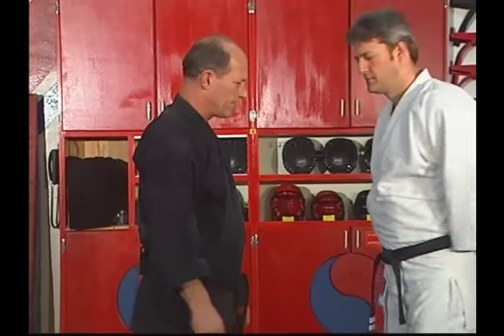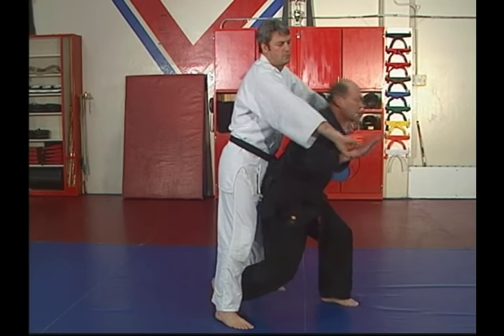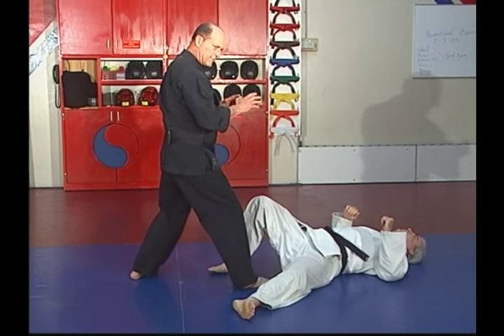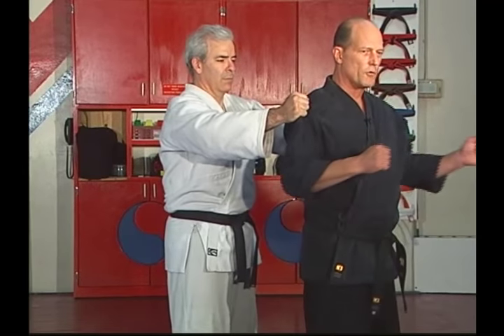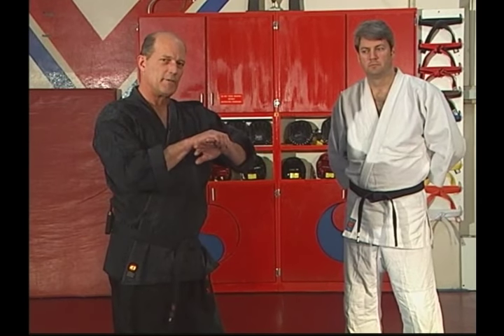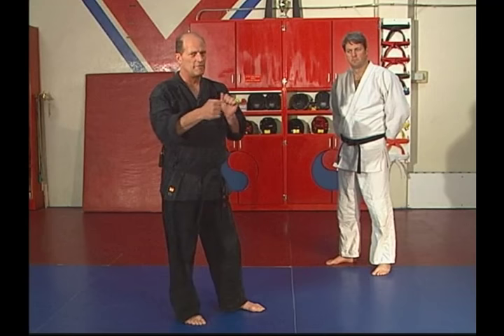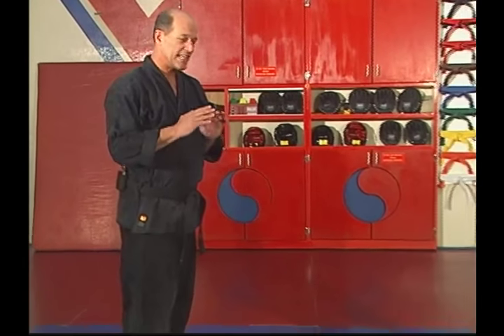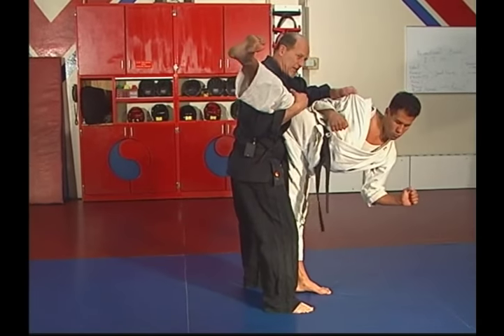Steve Sexton Hapkido Volume 2 of 3